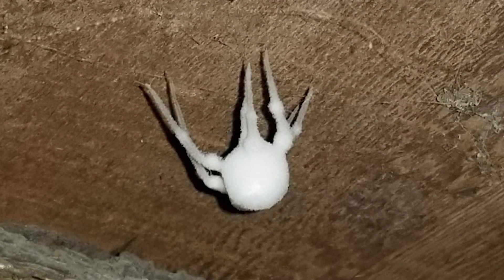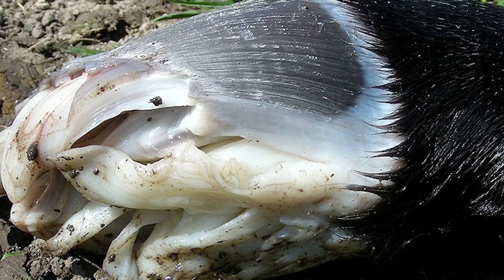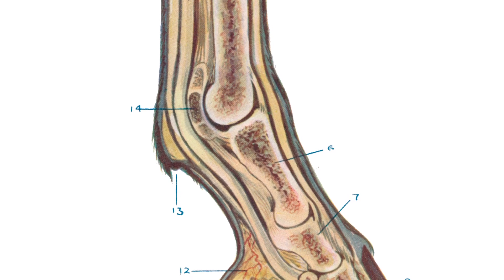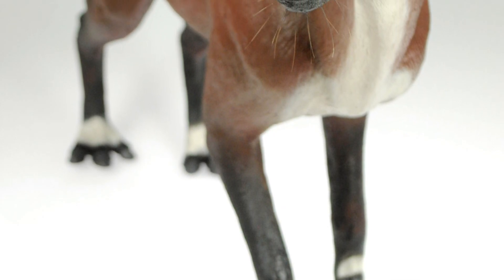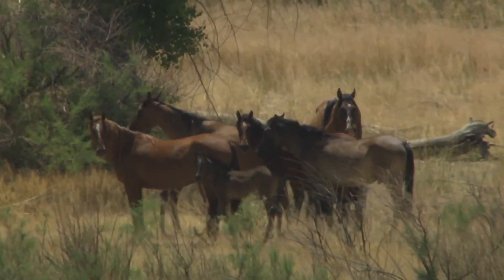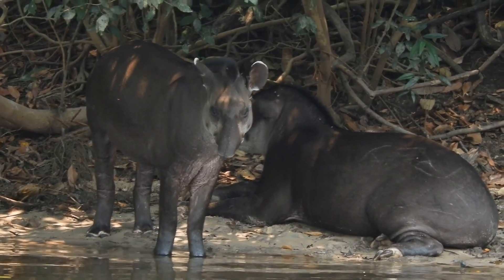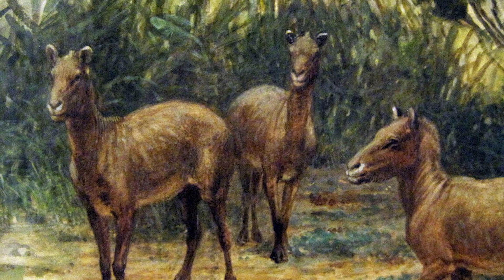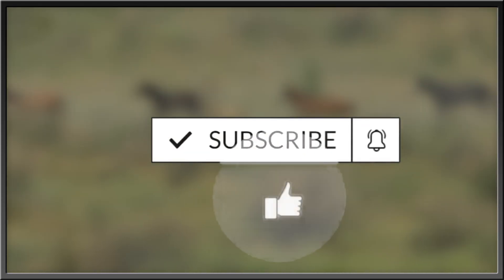Horrific Hoof Capsules of Newborn Horses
Alongside the horrific images of the fungi-infested cellar spiders which have made their way around the annals of Reddit, are the images of another natural phenomenon which barely anyone outside the realm of farm culture knows about. These disgustingly fish-like filaments of rubber and gel are a very common thing to see covering the feetsies of newborn critters. Let’s take a closer look as to what they are, why they exist, and how old they might be.

RESOURCES:
Curtis, S. (2017). The effect of loading upon hoof wall growth and hoof shape in the Thoroughbred foal.